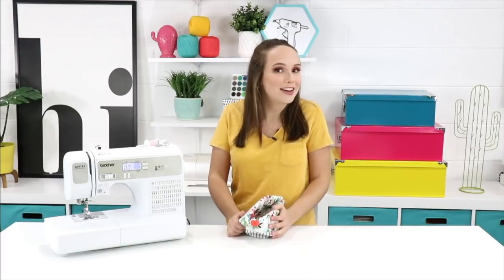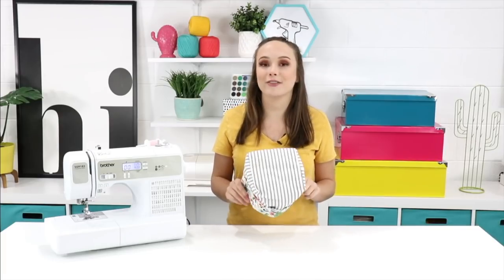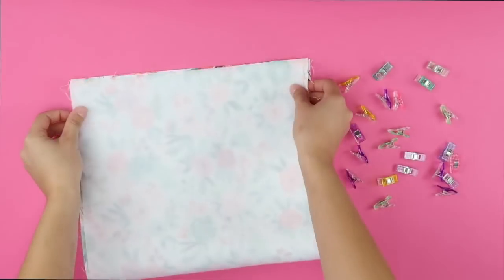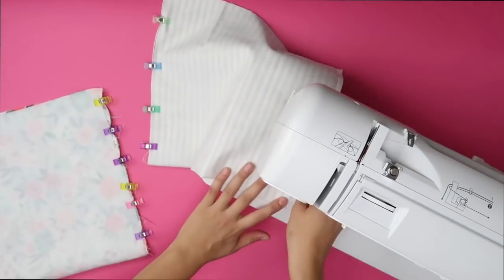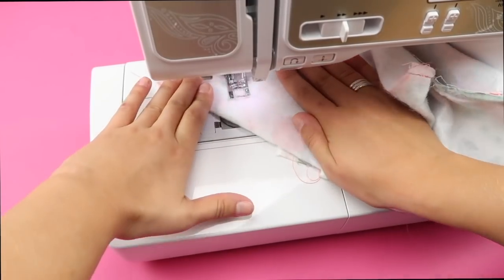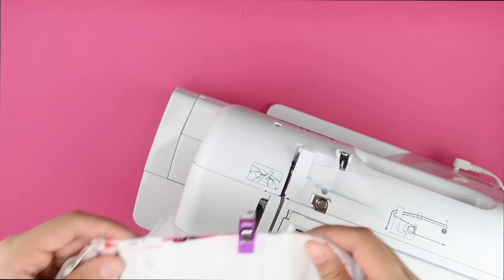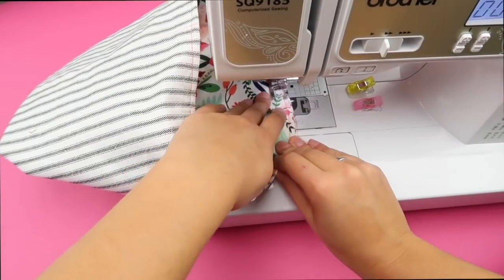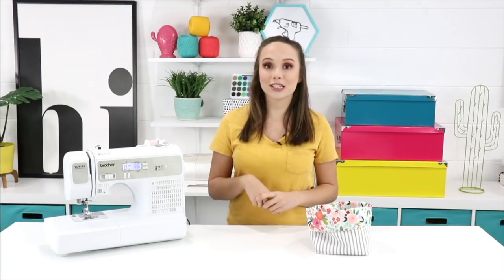DIY FABRIC BASKET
This easy beginner sewing tutorial will walk you through step by-step how to make a DIY Fabric Basket. They are super functional and have so many uses while being a great sewing project for beginners. You will love watching this DIY Fabric Basket come together and sewing one yourself as well!